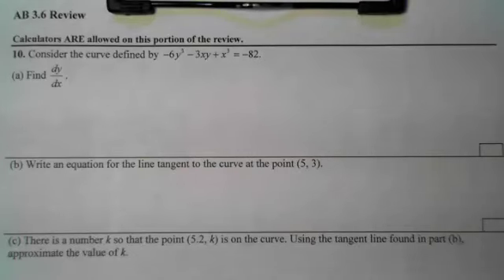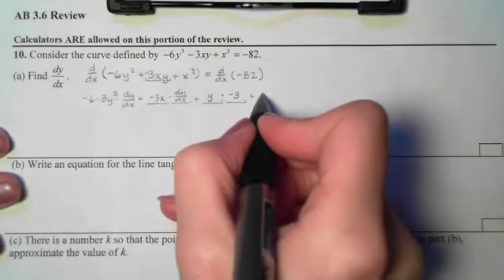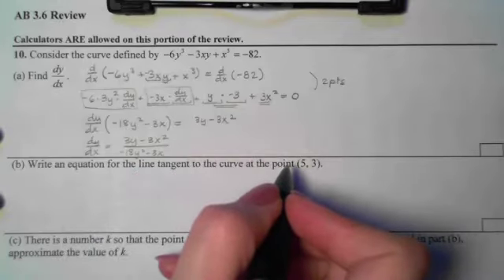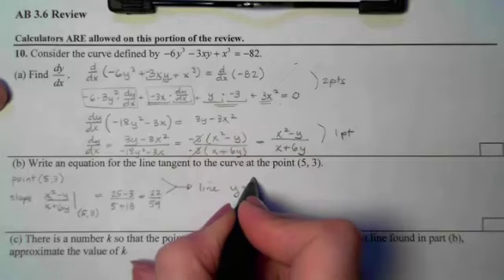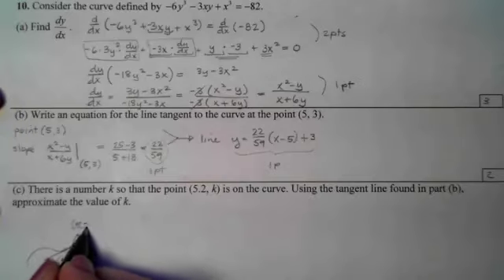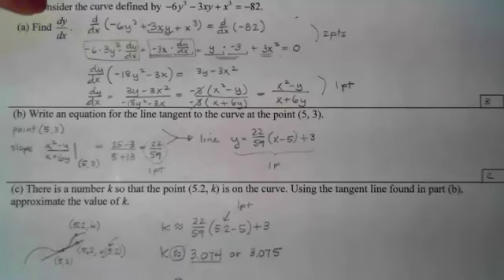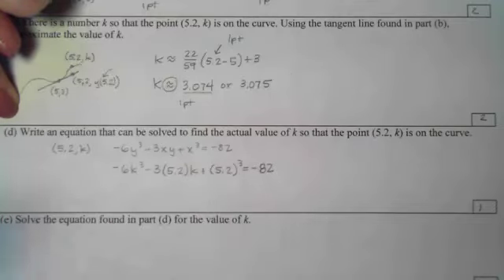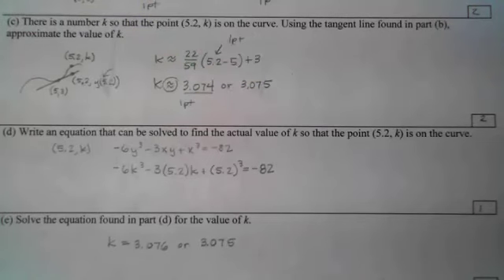3.06_review_#10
3.06_review_#10